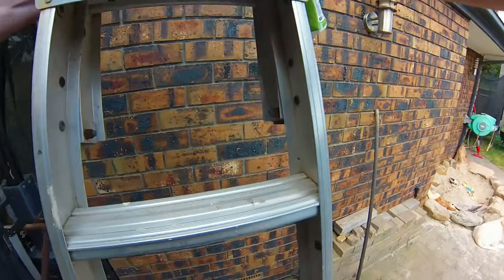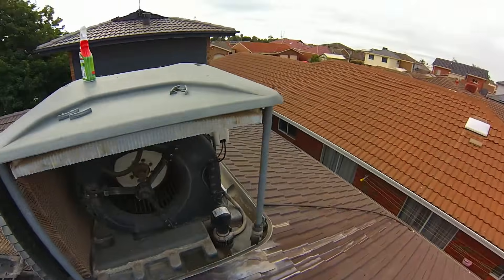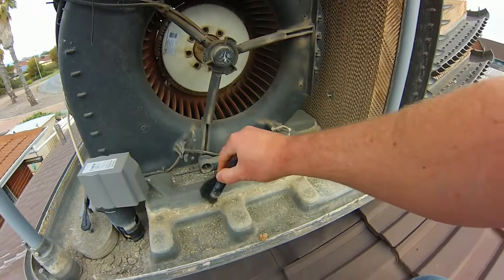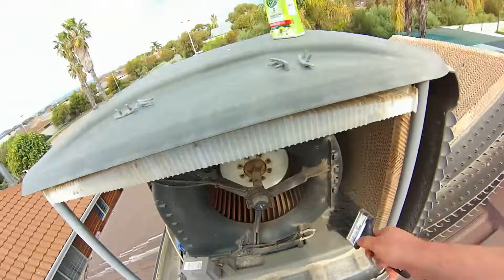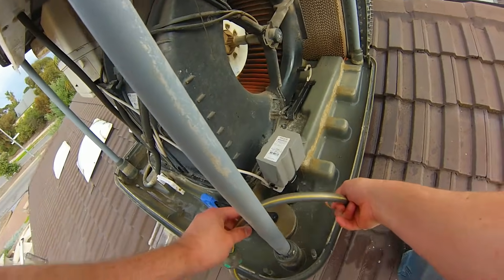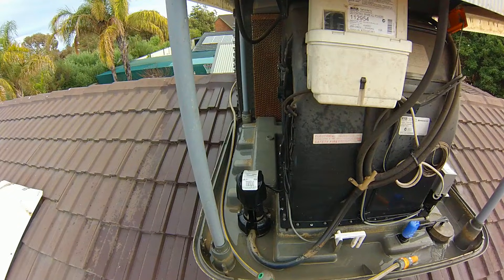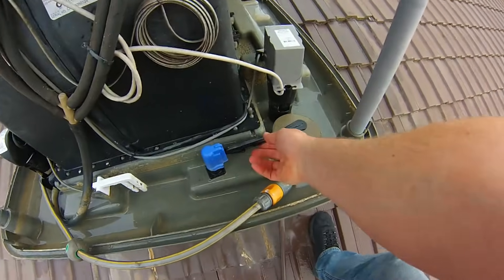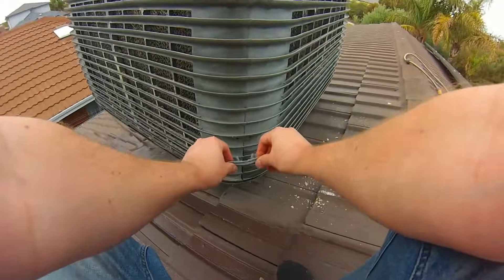Easy 15-min Evaporative Swamp Cooler Maintenance DIY Service Breezair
We show you how to do a 15-minute swamp cooler/evaporative cooler service on a Breezair air conditioner. This will stop problems such as the swamp cooler blowing hot air, and not filling with water.
This DIY service procedure will apply to many other model air conditioners such as  Coolair or Braemar evaporative coolers.